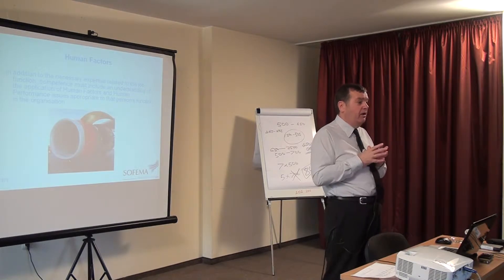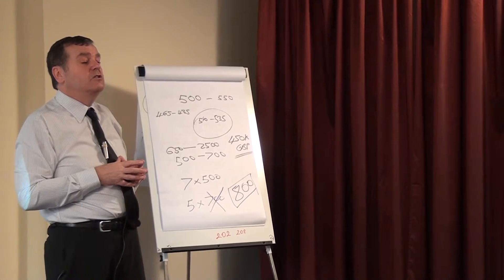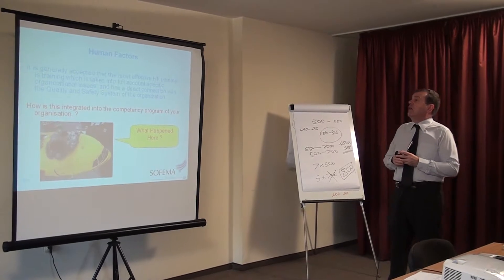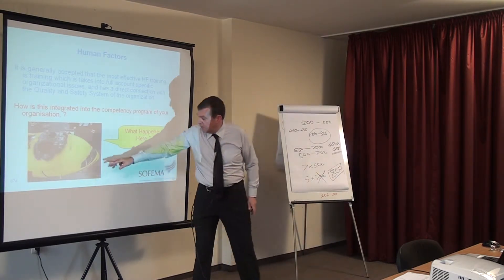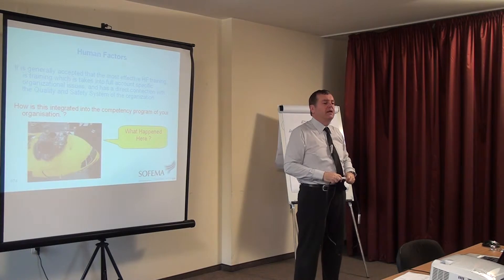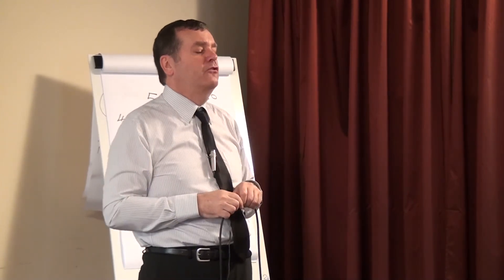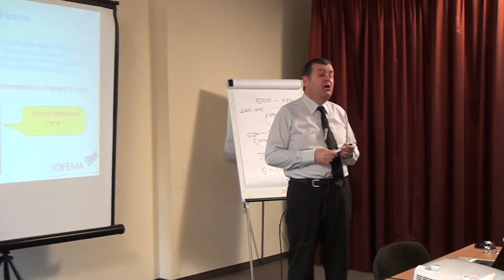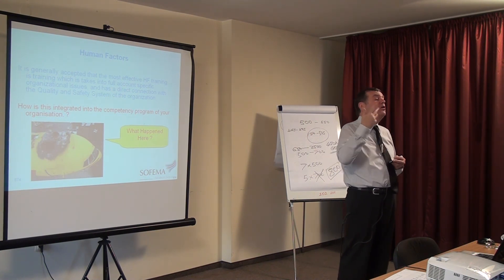Human Factors in Maintenance Planning